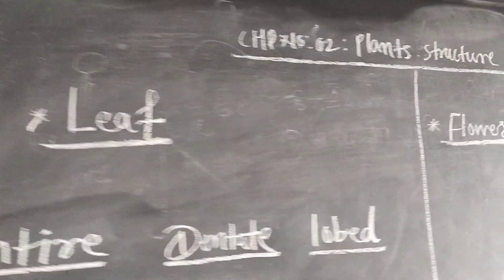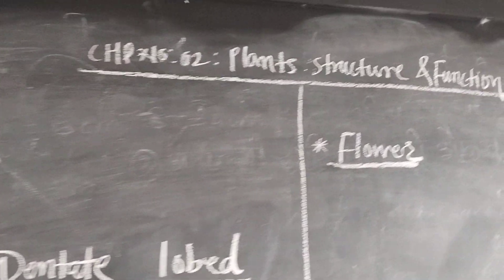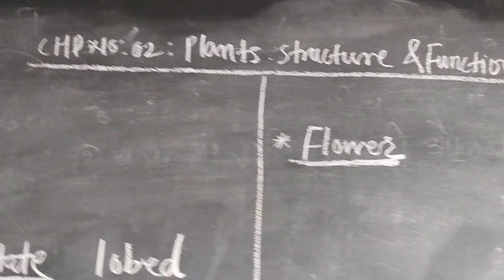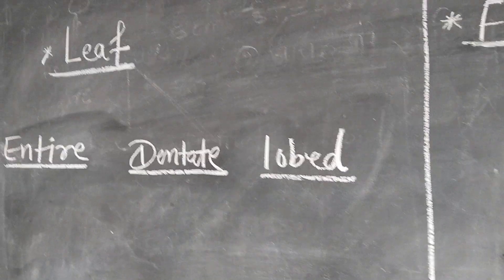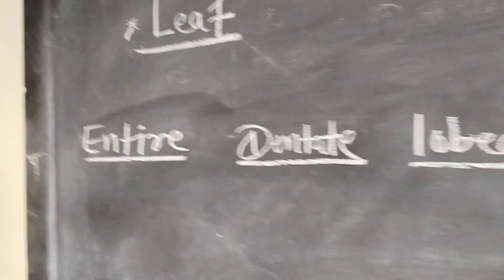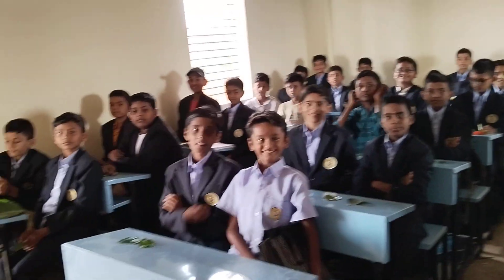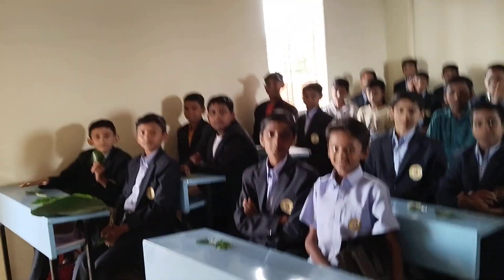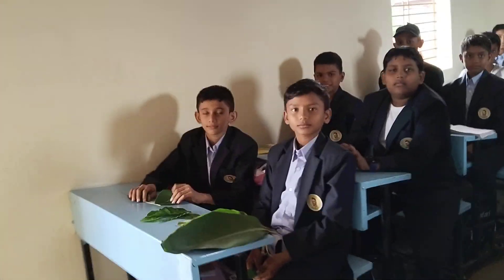Plants ☘️ Structure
KM - 40 Batch